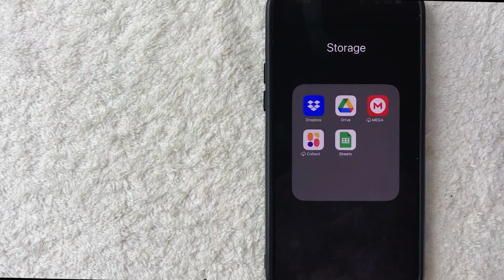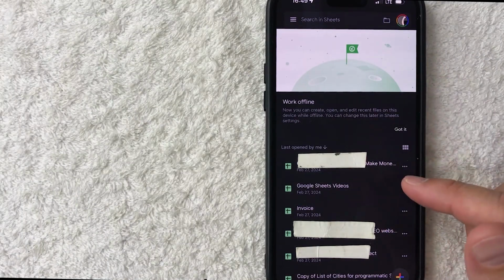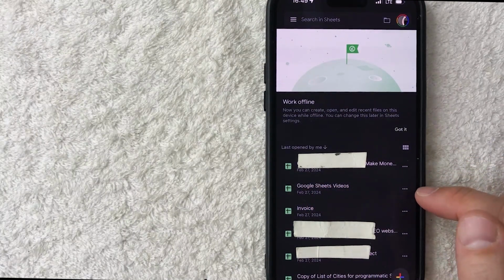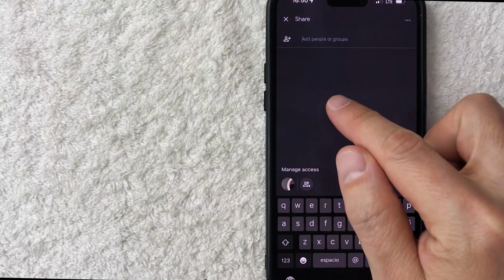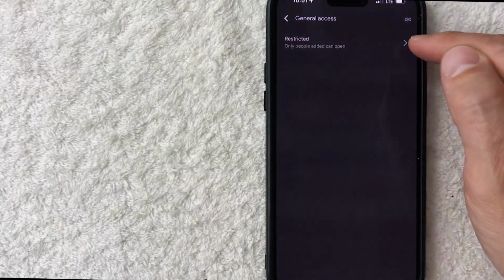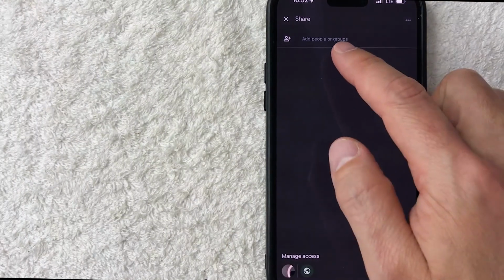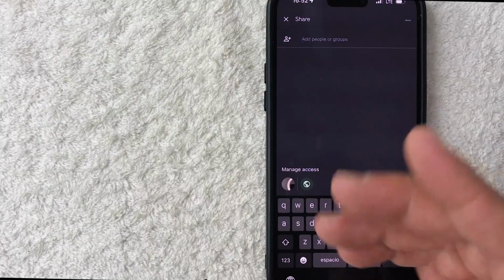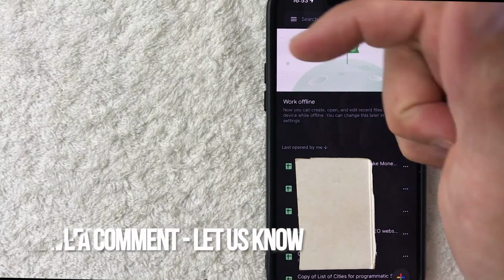✅ How To Share A Google Sheet 🔴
Google Sheets is a spreadsheet application included as part of the free, web-based Google Docs Editors suite offered by Google. Google Sheets is available as a web application; a mobile app for: Android, iOS, and as a desktop application on Google's ChromeOS. The app is compatible with Microsoft Excel file formats. The app allows users to create and edit files online while collaborating with other users in real-time.